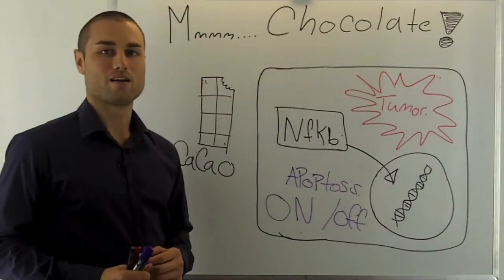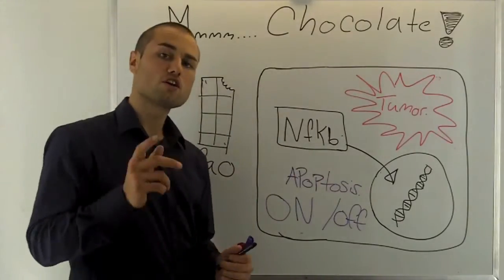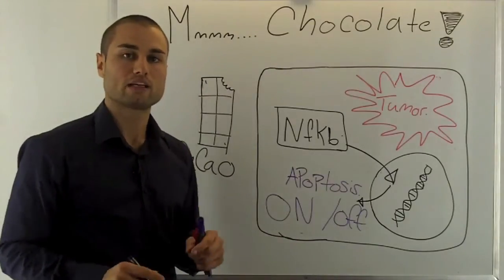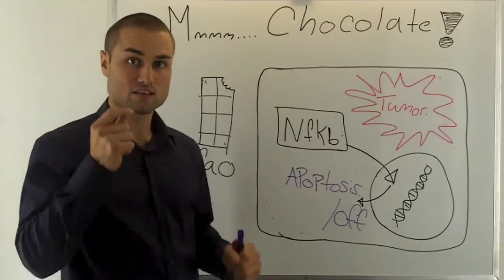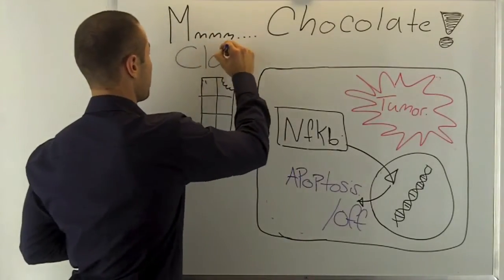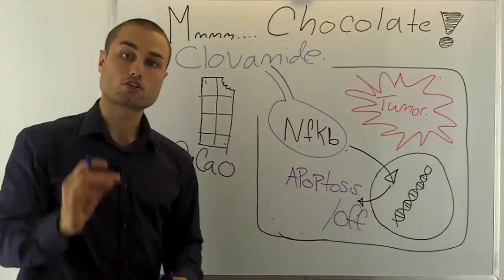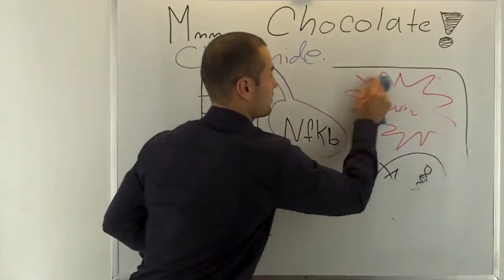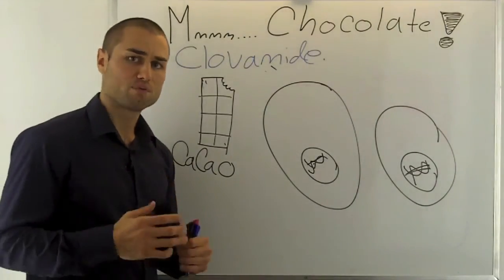Chocolate health benefits Anti Ageing food for your health benefit.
Chocolate Health Benefits.

Ameer Rosic is an Optimal Vitality Specialist in health and wellness.

Learn how Chocolate can be anti ageing. Chocolate contains Anti- Ageing properties known as Polyphenols ( Clovamide )  that stop the proliferation NFKB to activate Apoptosis of the cell. This means Chocolate helps your sick cells commit suicide in-order to make room for new healthy cells.